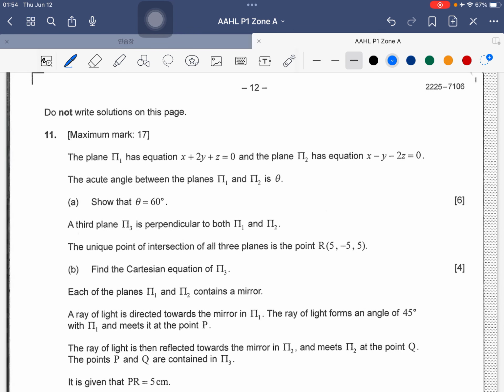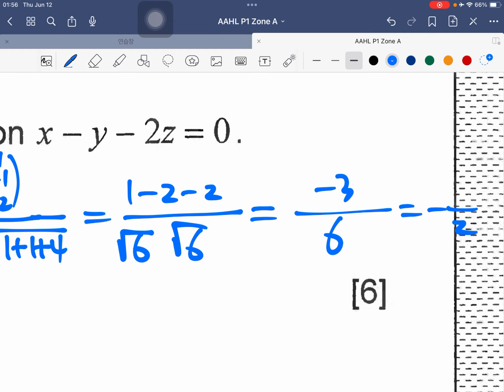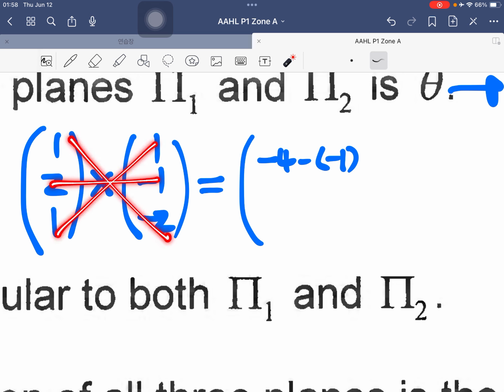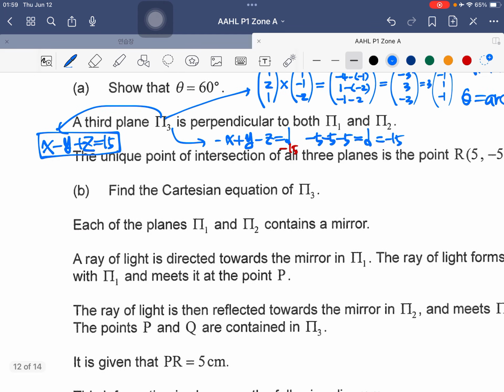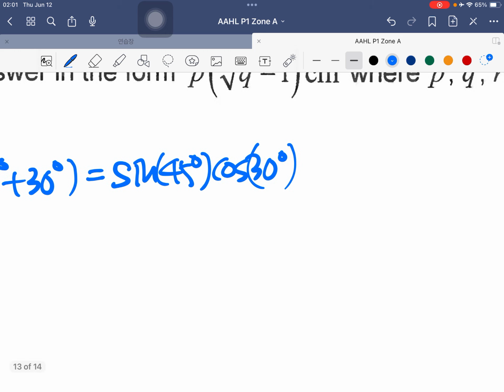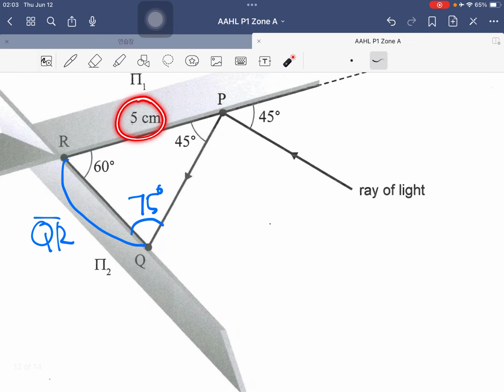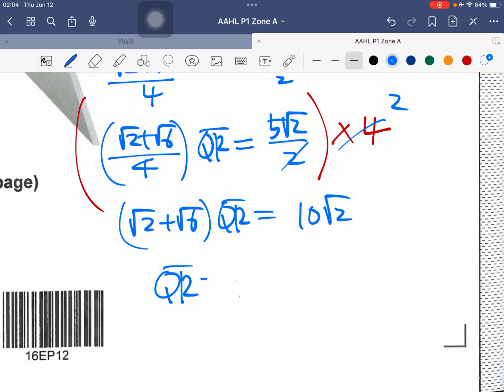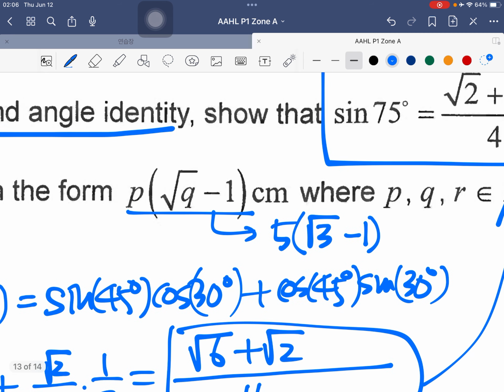2025 May IB Math AA HL Zone A Q11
IB Math Final